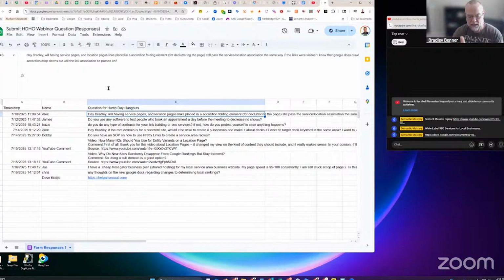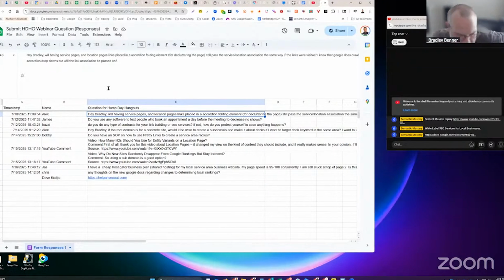Internal Linking Pro Strategies for SEO Experts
A lot of people overthink whether links in accordions or dropdowns still count. The short answer: yes, they do. If the element sits inside the body of the page, Google crawls it and treats those as contextual links.

The real play here isn’t whether Google can “see” it — it’s how you structure it. We always recommend setting up universal internal link blocks that connect every service page to the locations it serves, and every location page to the services offered there. That’s how you build the service ↔ location association Google needs.

And don’t stop at just making a list. Wrap those links with proper headings (H2 to introduce the block, H3s and H4s for categories and sub-services). That simple tweak adds weight to the links and makes the whole structure clearer for Google and for users.

It doesn’t matter if it’s a table, accordion, or tabbed content. What matters is that you’ve got a consistent, logical structure that communicates relevance without clutter.

In episode 555 of our weekly Hump Day Hangouts, one participant asked if placing service and location page links inside accordion elements affects how Google associates those pages for SEO purposes.

The exact question was:

Hey Bradley, will having service pages, and location pages links placed in an accordion folding element (for decluttering the page) still pass the service/location association the same way if the links were visible? I know that Google does crawl accordion drop downs but will the link association be passed on?

CHAPTERS:
00:00 - Intro
00:07 - Google Link Juice Accordion Menus
02:47 - Proper Use of H Tags Internal Linking